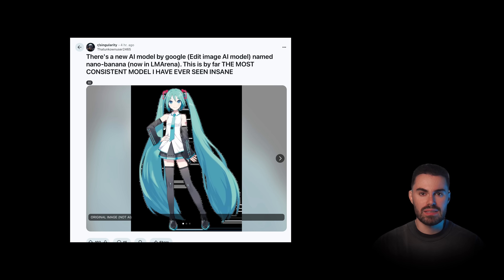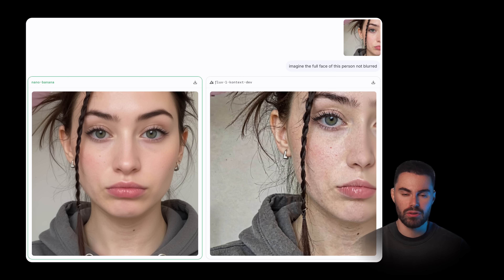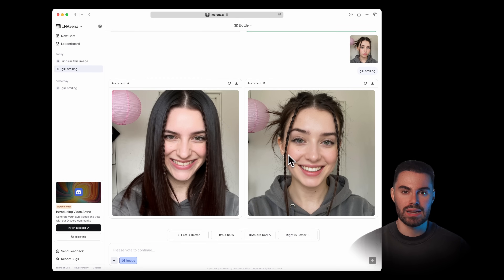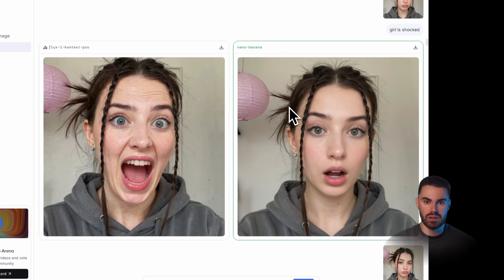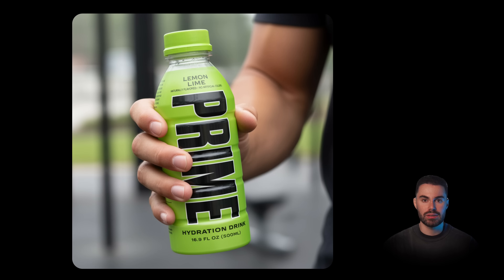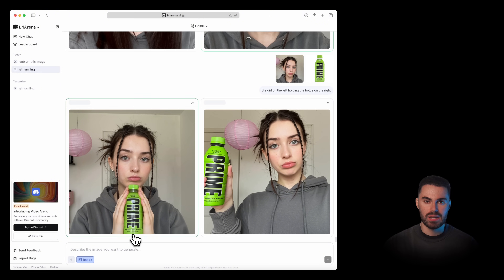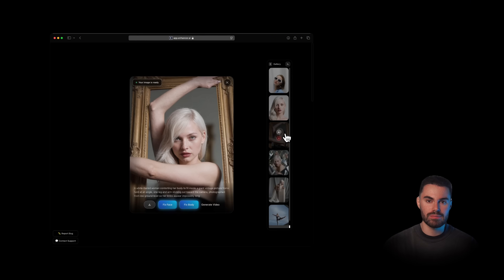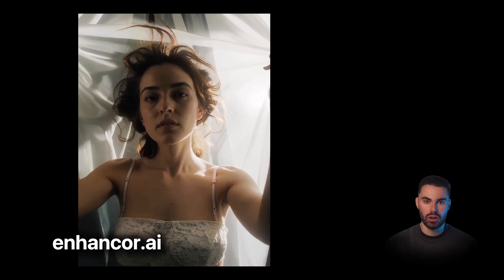The SECRET Photoshop Killer (NEW Insane AI Editing + Character Consistency)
Join the AI for Pros community & start scaling AI content creation ⤵️

A mysterious new model called “Nano Banana” just appeared on LMArena  (people think it is Google's new image model) and its text-based editing and character consistency are wild. In this video I show real, side-by-side results: same face, new emotions, hair changes, lighting swaps, backgrounds, even product shots with readable labels. You’ll see my quick workflow (prompt → generate → compare → upscale) and why this might be the best free image editor/model drop right now.

Why Watch?
I’m Sirio. I build AI vision tools & creative systems brands actually use. If you’re serious about learning how to create, scale, and monetize high-quality AI visuals, this is your home.

Chapters
0:00 - 0:40 — Photoshop Killer?
0:41 - 1:38 — Consistency Demos
1:39 - 2:38 — LMArena prompting & model comparisons
2:39 - 4:10 — Product & label tests, underwater shot + upscale pass
4:11 - 5:30 — Verdict, how to try it free